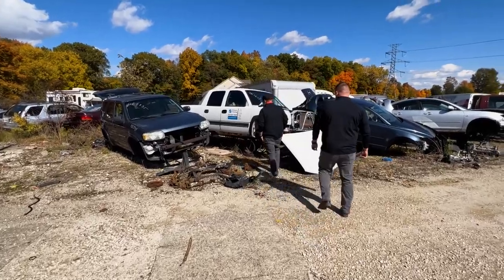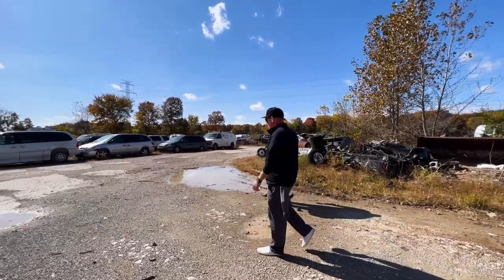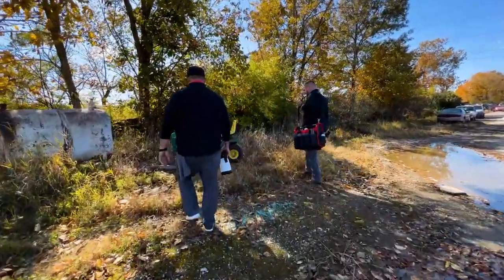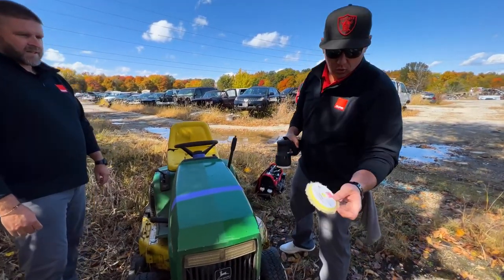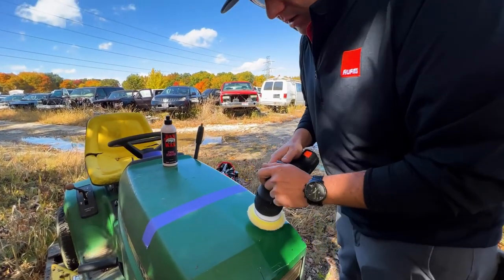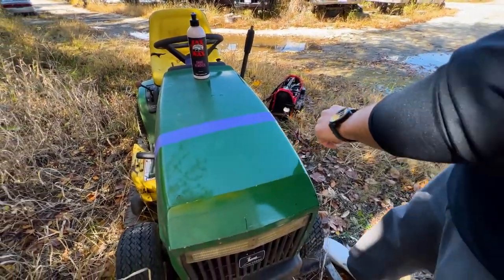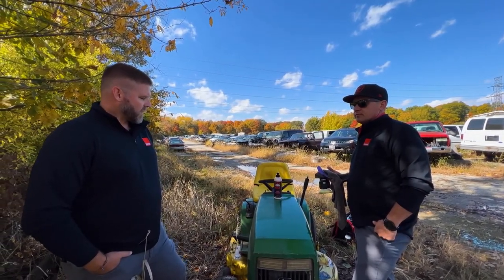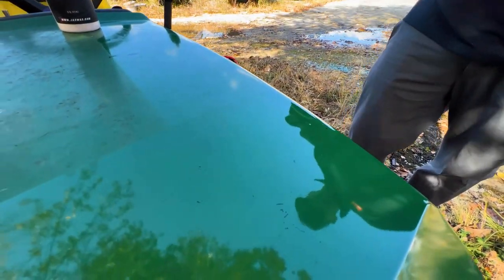Junk Yard Revival Episode #16 Rupes HLR75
Continuing our journey through the junkyard with the new HLR75 iBrid Mini. We tackle the John Deer mower once again!